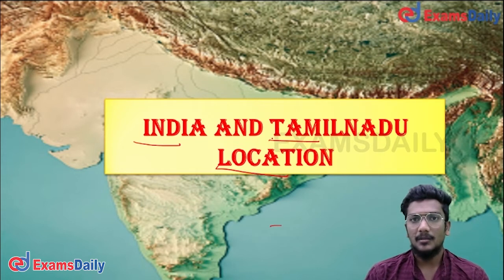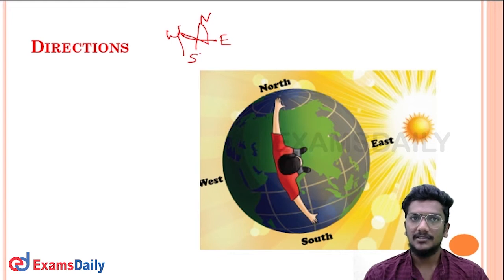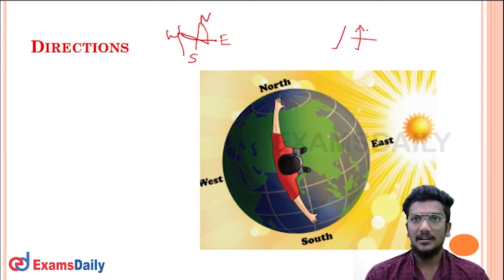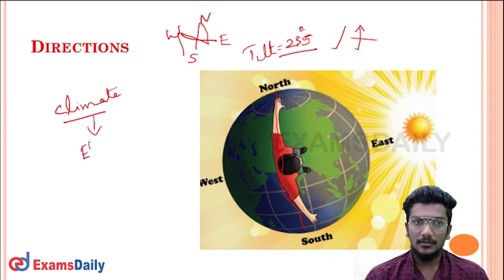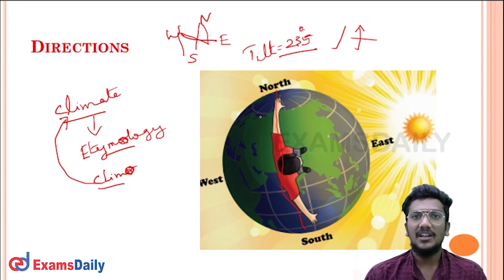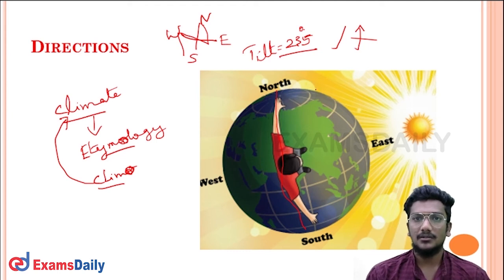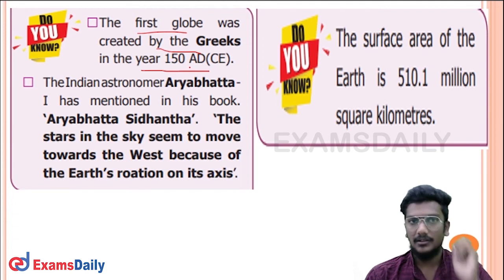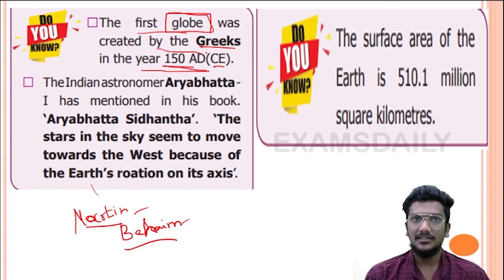TNPSC புவியியல் - இந்தியா மற்றும் தமிழ்நாடு அமைவிடம் | TNPSC India & Tamilnadu Locations in Tamil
The Indian Geography of India & Tamilnadu Locations for TNPSC Group 1, group 2 2a, group 4 Examinations.